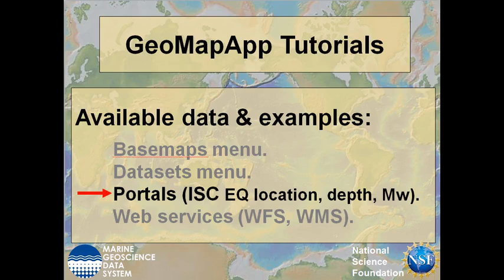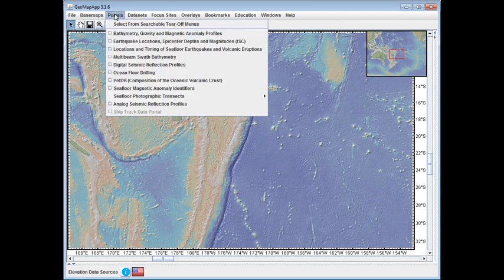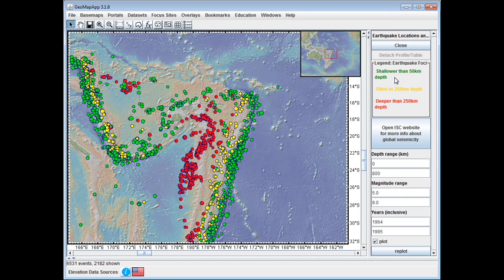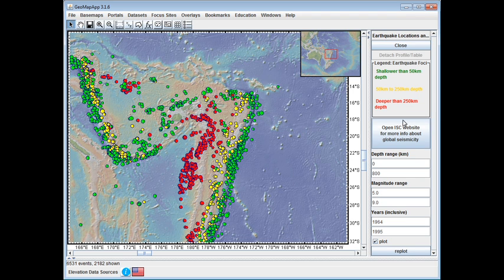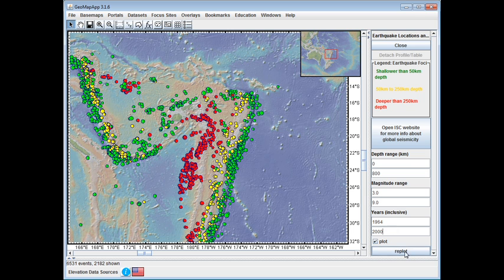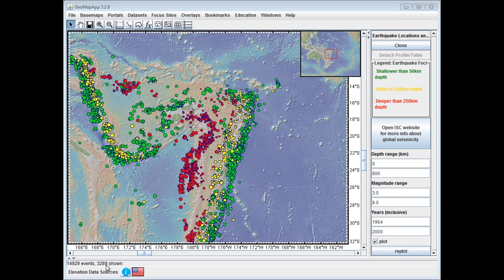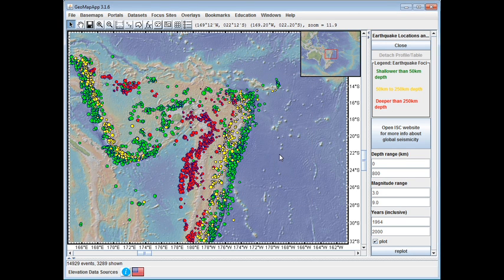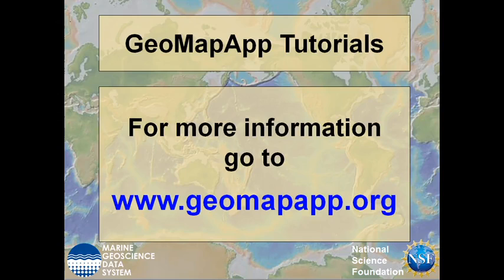Portals: Earthquakes Location, Depth and Magnitude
This GeoMapApp earthquake portal displays earthquake information from the ISC catalogue. Earthquake symbols are coloured according to depth and scaled on magnitude, and a range of options allow the catalogue to be filtered. As a teaching tool, this portal can be useful to show earthquake locations and depth geometries and plate boundaries. Created by the Marine Geoscience Data System group at Lamont-Doherty Earth Observatory of Columbia University.